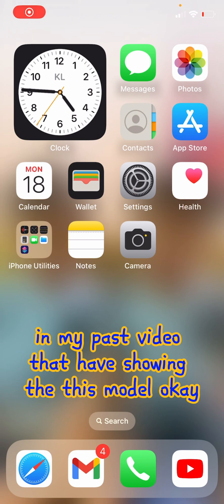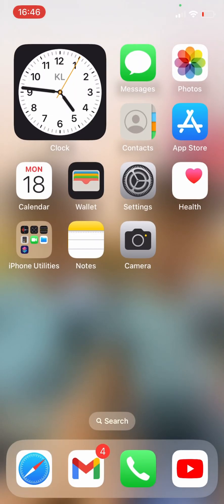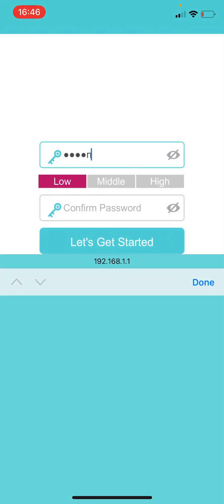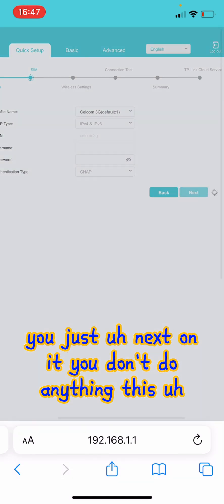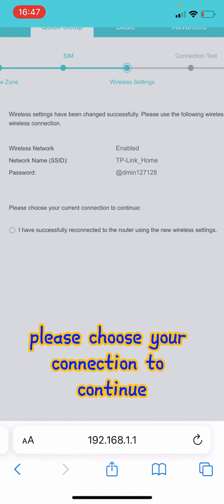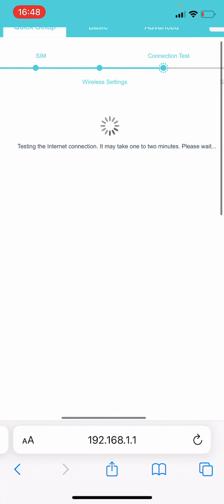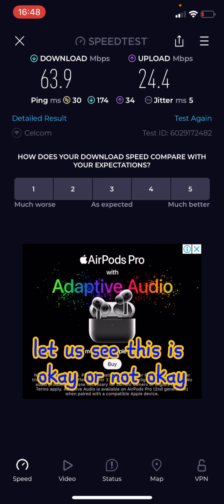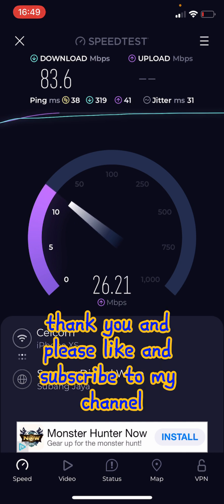TP-Link: TL-MR100 4G Nano Sim Card Router improve security from plug and play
This is to sharing how to change existing device password and SSID/Password